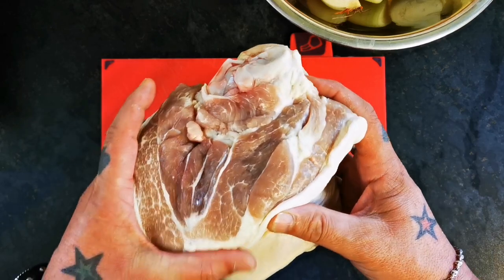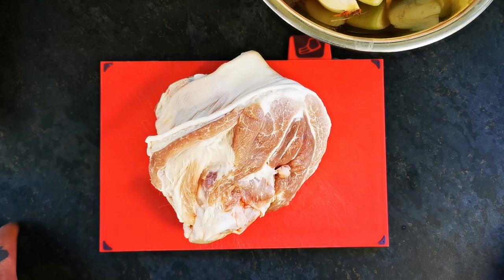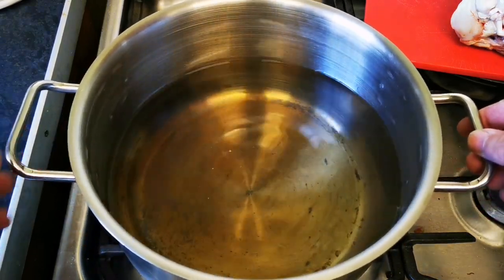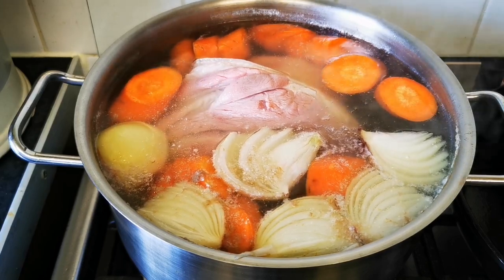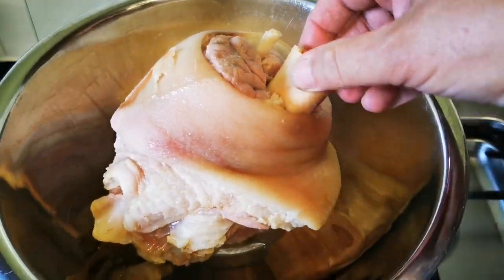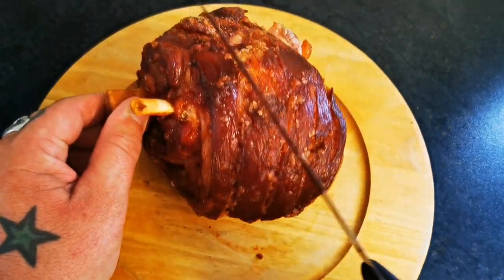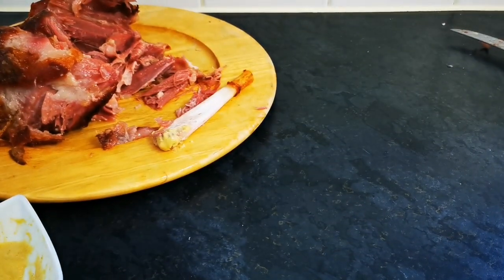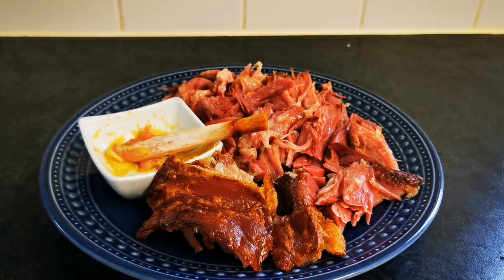Schweinshaxe. Roasted Ham Hock. A Wet Cured & Roasted Pork Shank. Peasant Food